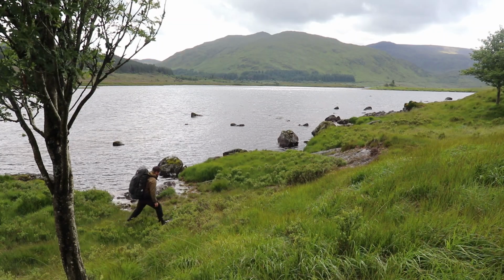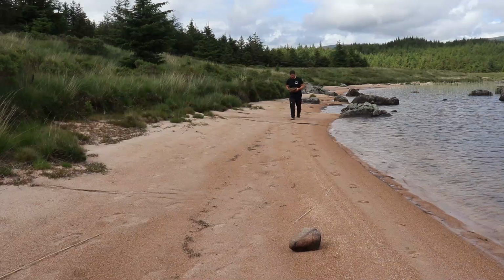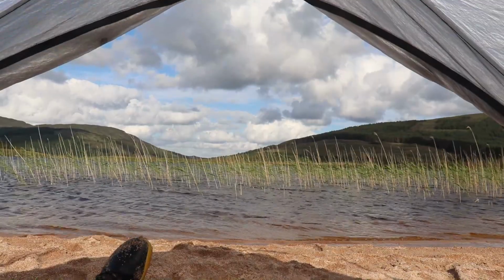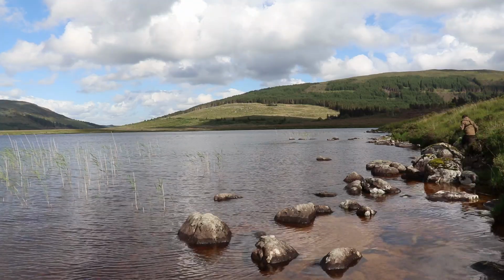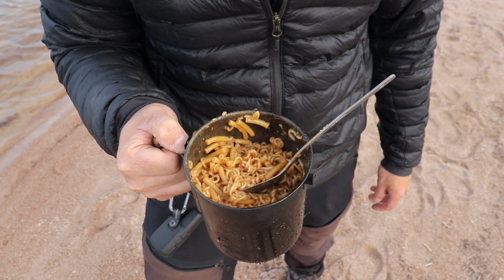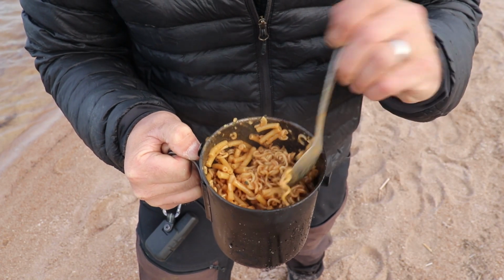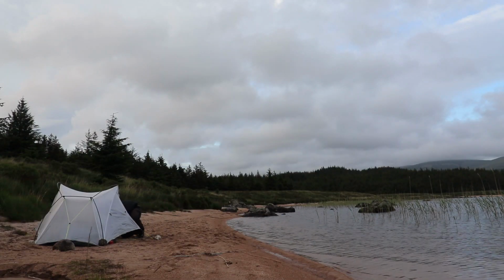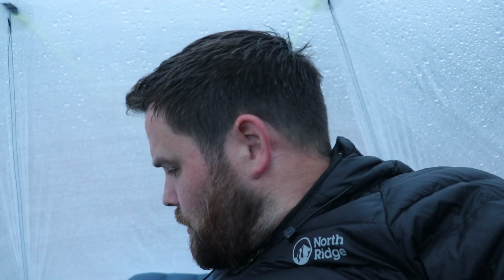Solo Camping in Heavy Rain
Join me as I head out for a solo wild camping trip in heavy rain.

After hiking into a remote river, I fish for trout then make my way to nearby loch to set up camp before the heavy rain sets in for the evening.

Matt & Poppy

FOLLOW THE ADVENTURE ON INSTAGRAM: adventure_is_made